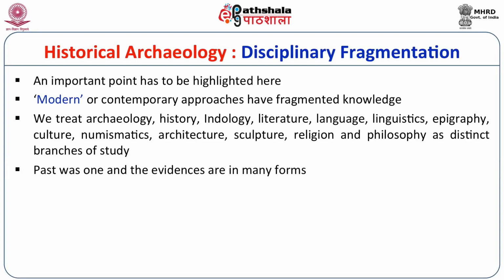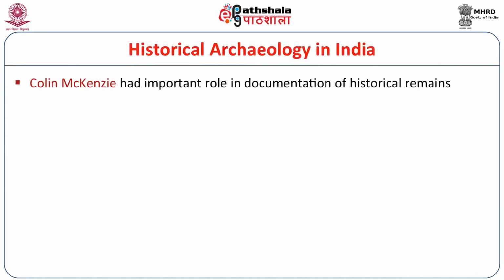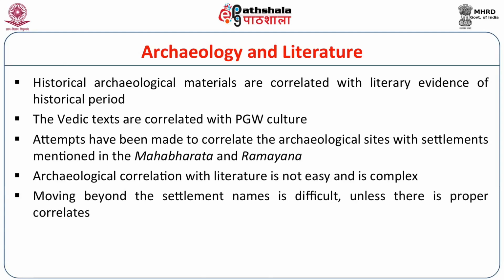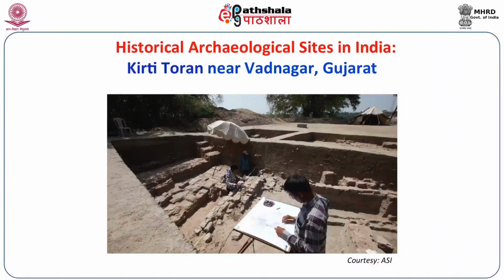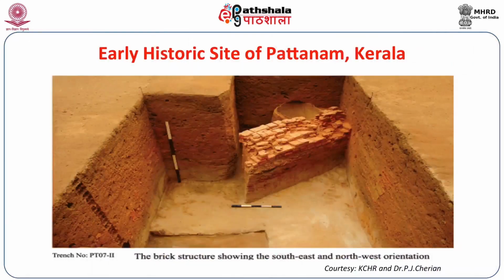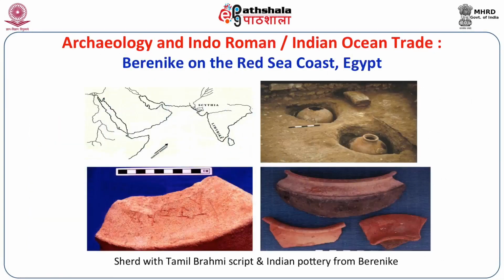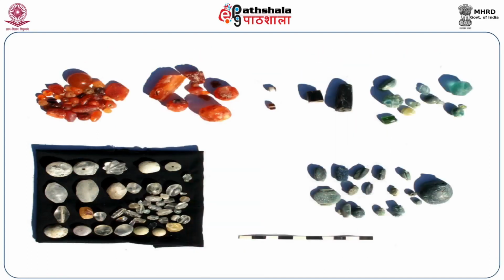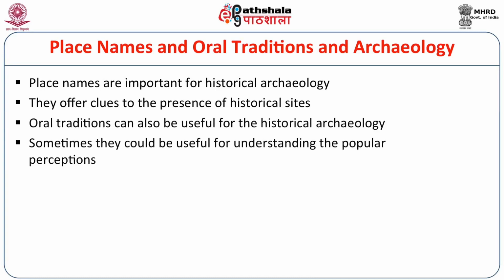Historical Archaeology in India Dr V Selvakumar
It will help to Understanding Archaeology